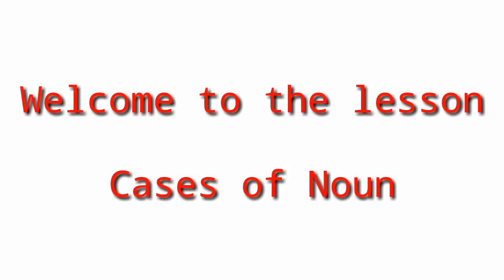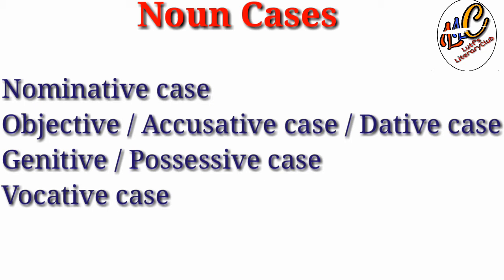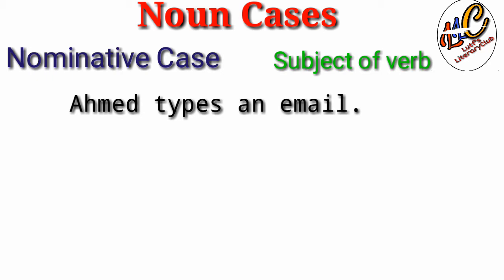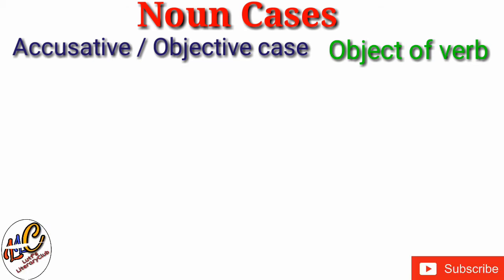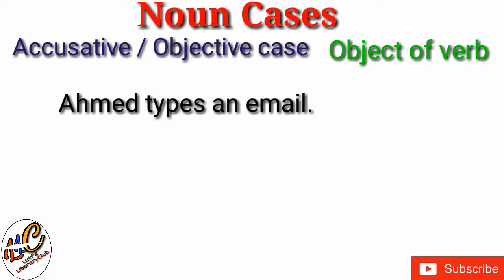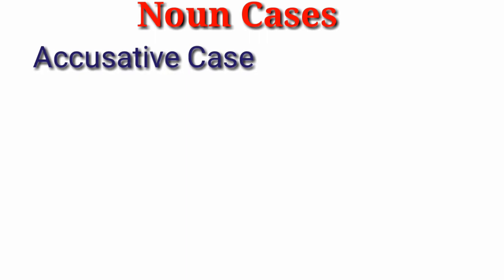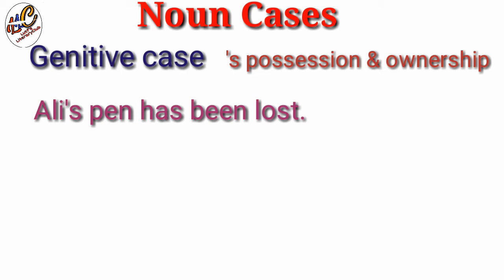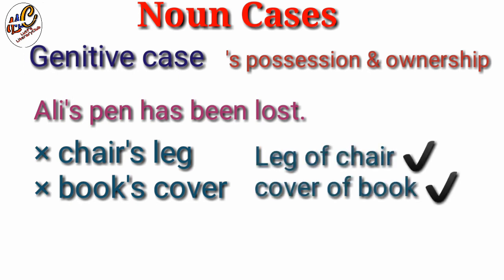Cases Of Noun | English Grammar | ESL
In English Grammar, Noun case is a system of understanding the position of noun in a sentence. In this English lesson you will learn about cases of noun: Nominative, Objective, Accusative, Subjective, Vocative, Dative, Genitive or Possessive case.